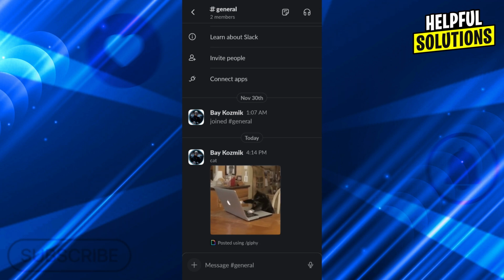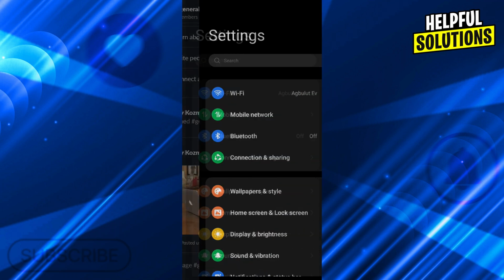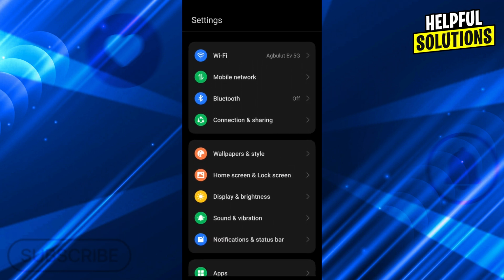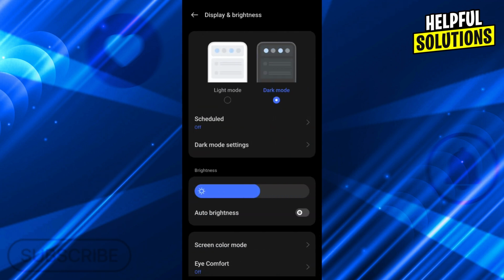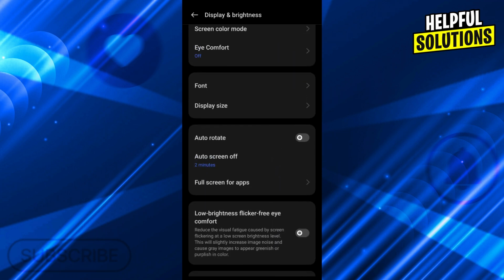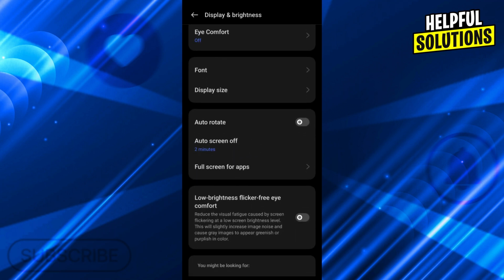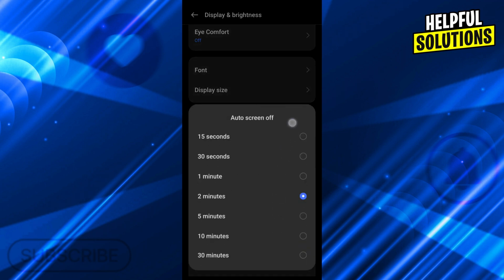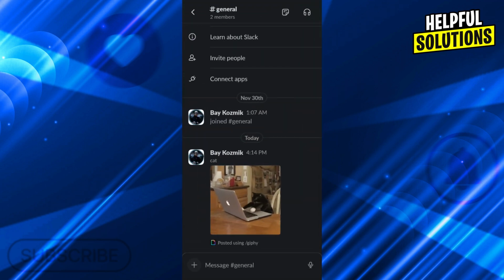How To Keep Slack Active (How To Keep Your Slack Status Active On Mobile)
How To Keep Slack Active (How To Keep Your Slack Status Active On Mobile). In this video tutorial I will show how to keep your Slack Status Active.